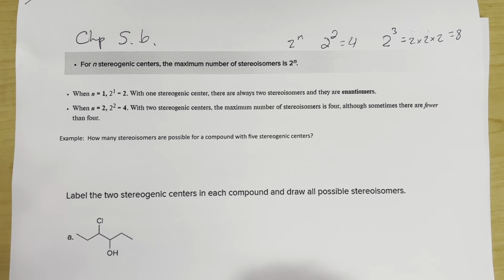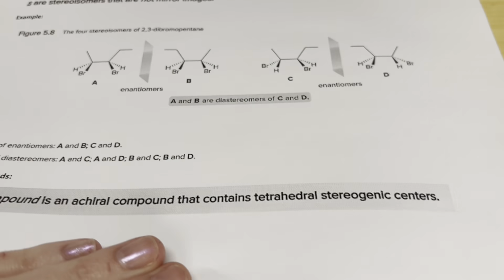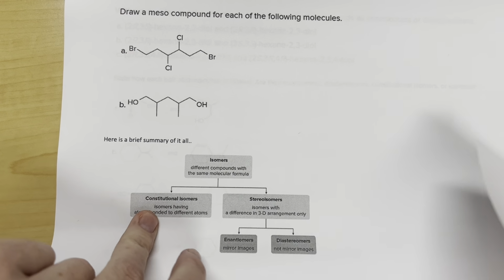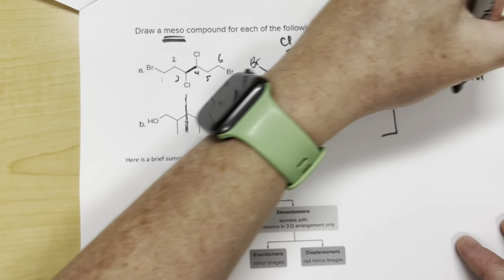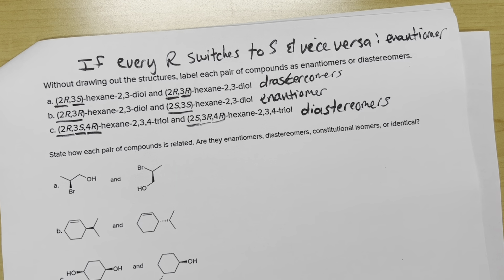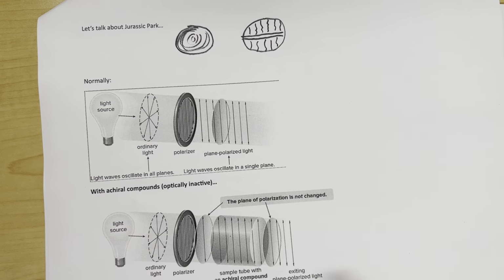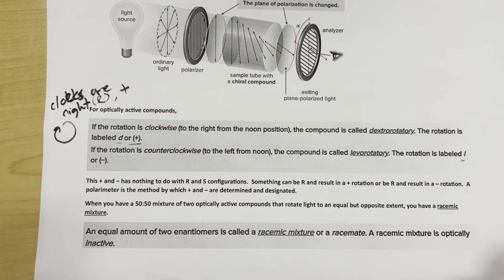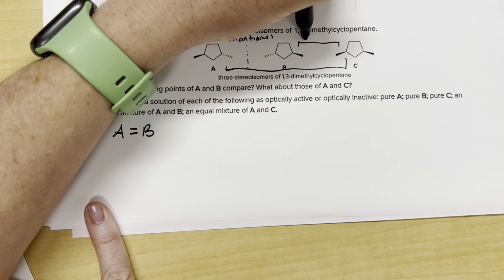CHEM 2423 Ch 5.b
Example:  How many stereoisomers are possible for a compound with five stereogenic centers?

Example:

Meso Compounds:

Here is a brief summary of it all..

Let’s talk about Jurassic Park…

Normally:

With achiral compounds (optically inactive)…

With chiral compounds (optically active)…

For optically active compounds,

This + and – has nothing to do with R and S configurations.  Something can be R and result in a + rotation or be R and result in a – rotation.  A polarimeter is the method by which + and – are determined and designated.
When you have a 50:50 mixture of two optically active compounds that rotate light to an equal but opposite extent, you have a racemic mixture.